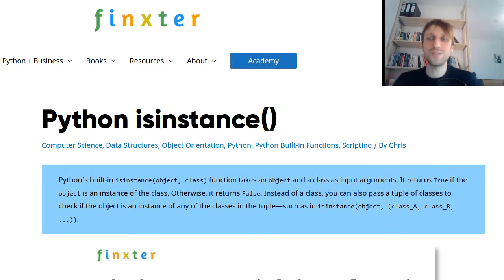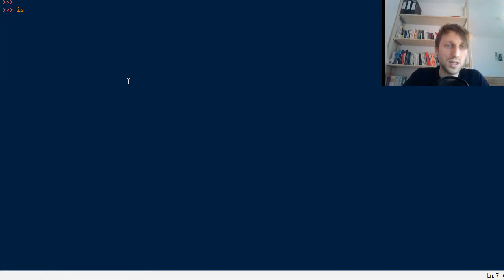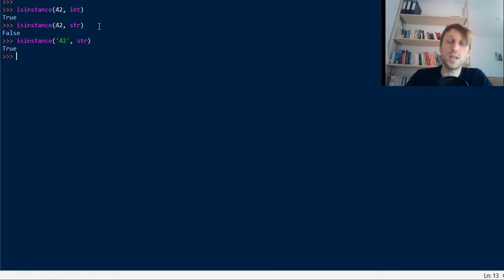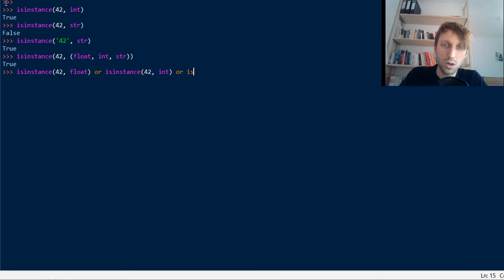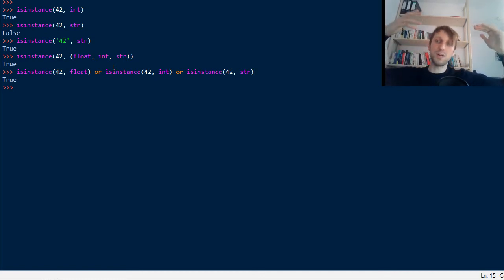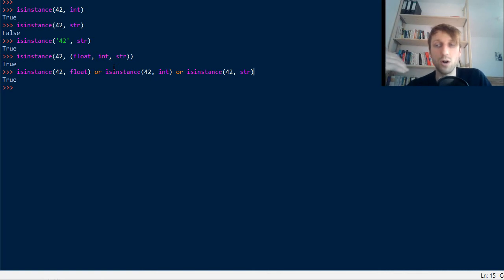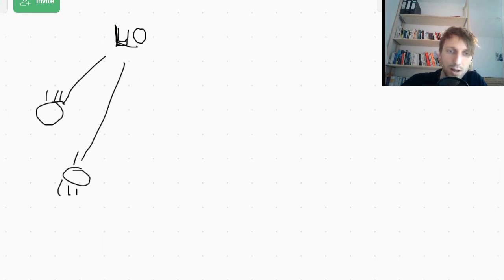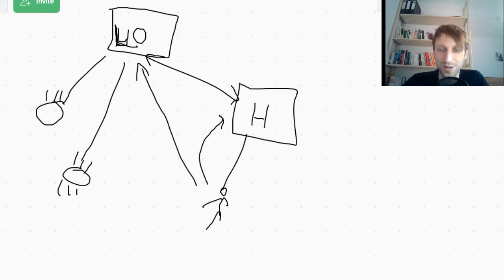Python isinstance() - A Helpful Guide with Examples